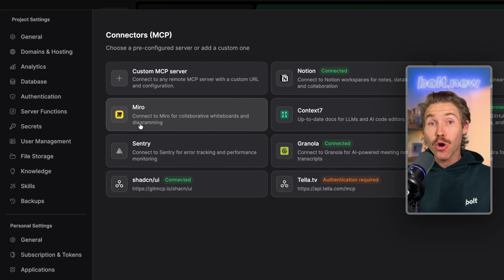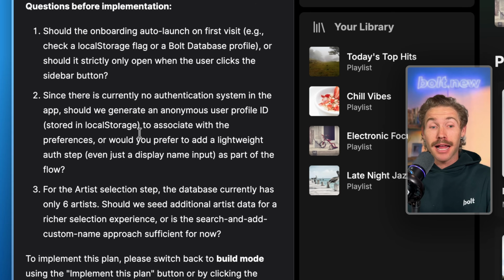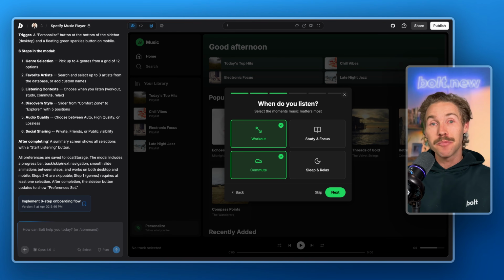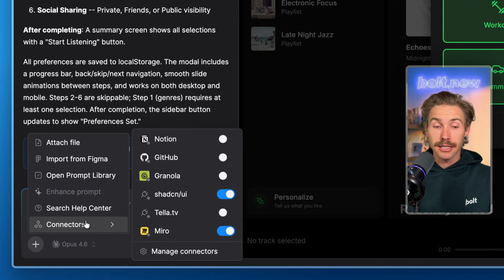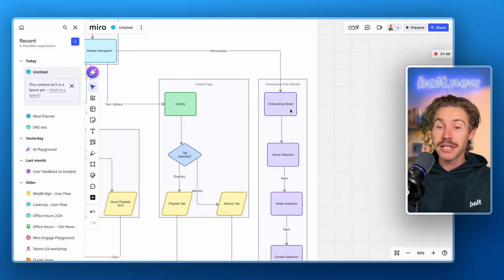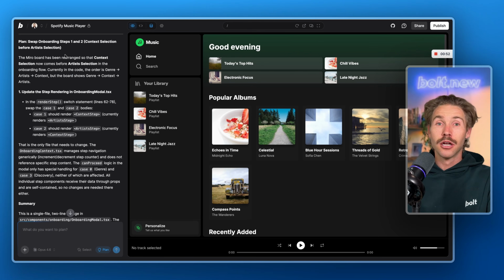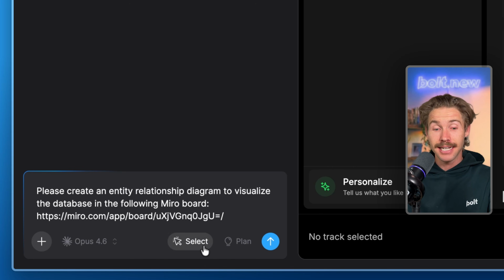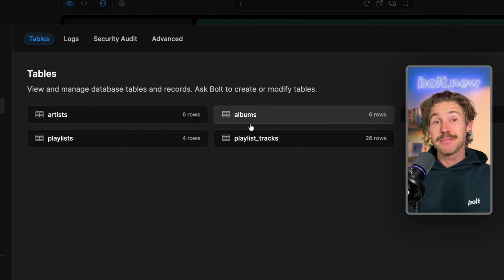Visualize User Flows in Bolt.new with Miro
In this Bolt.new tutorial, you’ll learn how to connect your app to the popular white-boarding tool ‘Miro’ so you can visualize your project structure, make visual changes to the user flow and bring those changes back into your Bolt project.

This is a powerful way to map out how people move through your app without getting lost in text, scattered notes or static mockups. By using Miro as visual context, you can quickly spot how steps shift, validate whether the experience still makes sense, and feel more confident about the direction of your product.

You’ll also see how this workflow can go beyond user journeys by helping you visualize your database with an Entity Relationship Diagram. If you want a more intuitive way to explore app structure, connect product thinking with implementation, and use visual context to guide better building decisions, this walkthrough offers a simple and effective solution.

*Timestamps*
00:00 Introduction
00:17 Project Setup
01:37 Configuring Miro Connector
02:34 Visualizing User Flows
03:37 Two-Way Syncing
04:37 Database Visualization
05:42 Conclusion